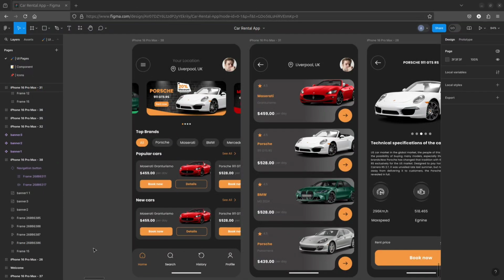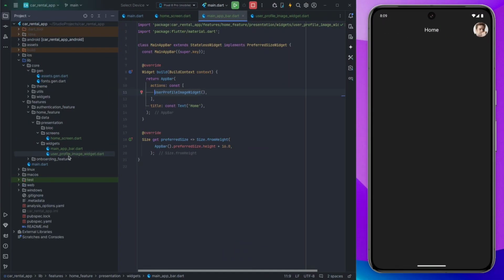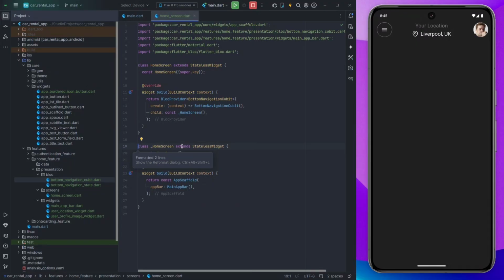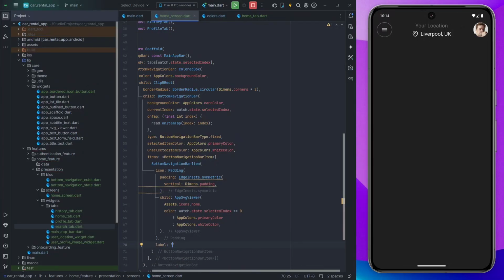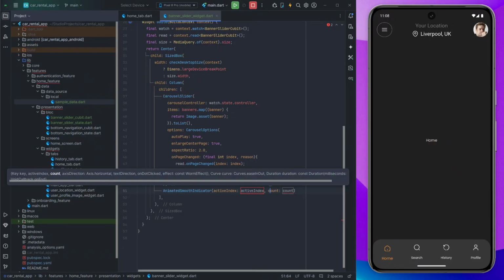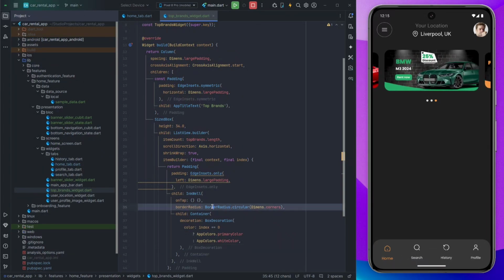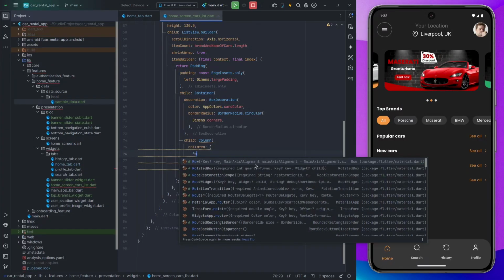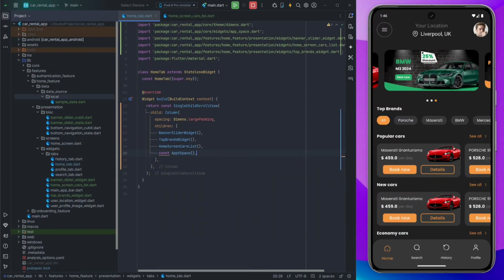Implementation of a Car Rental App Home Screen | Flutter UI Design Tutorial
In this video, I’ll walk you through building a modern car rental app UI in Flutter step by step. We’ll cover:

Custom App Bar with user avatar & location

Animated Bottom Navigation Bar with Cubit state management

Banner Slider with smooth auto-scrolling & indicators

Top Brands Section with horizontal scrolling

Car Listings with car's image, pricing, and buttons

By the end, you’ll have a sleek, interactive homepage ready for your next project!

💡 Packages Used: flutter_bloc, flutter_svg, carousel_slider, smooth_page_indicator

Perfect for Flutter beginners looking to practice UI design and state management. Let’s code!